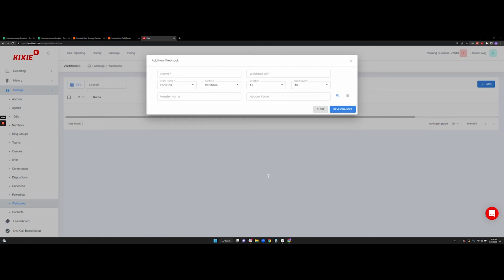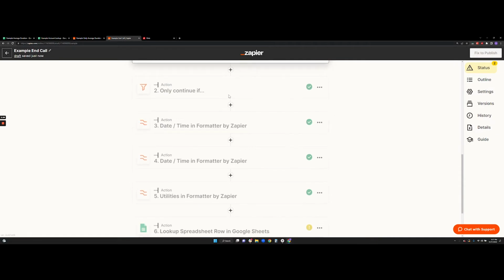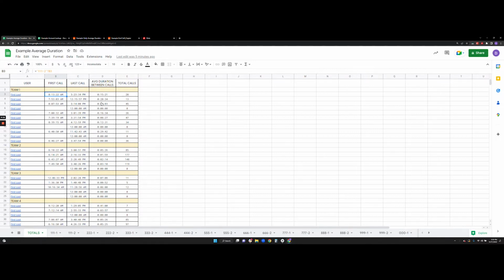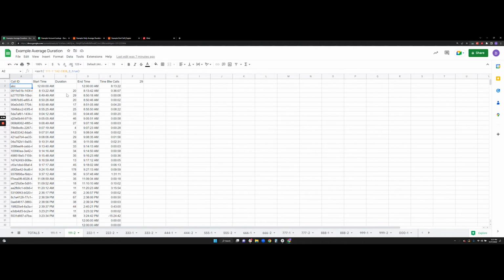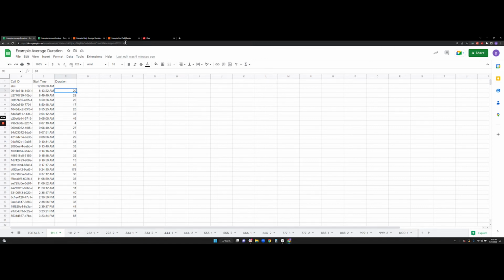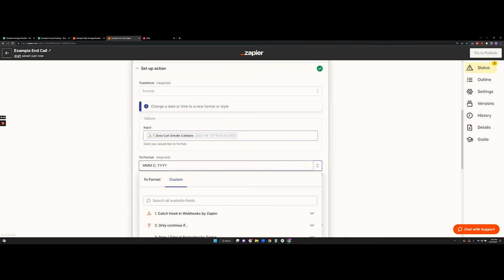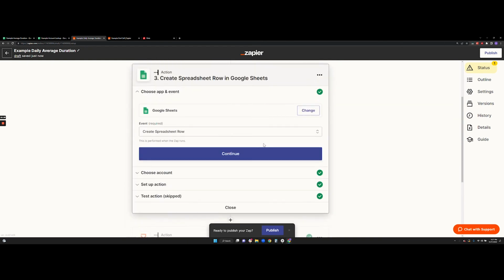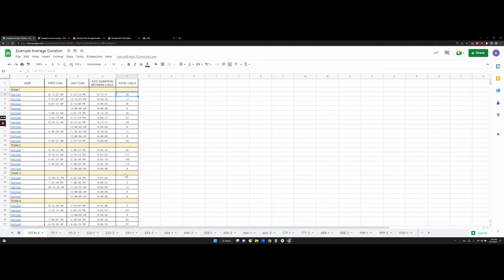How to Calculate the Average Duration Between Outbound Calls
Kixie Solutions Engineer Daniel Lovig demonstrates how to leverage Kixie and automation to calculate the average duration between outbound calls, and how to use this data to the advantage of your sales team.